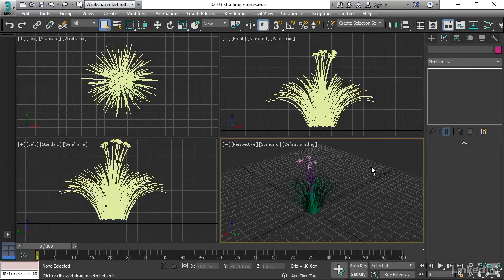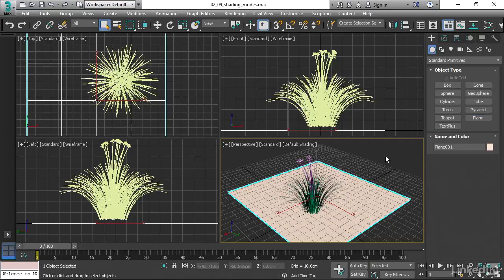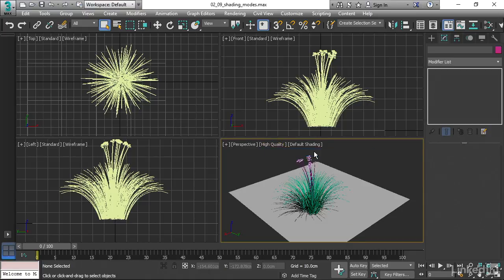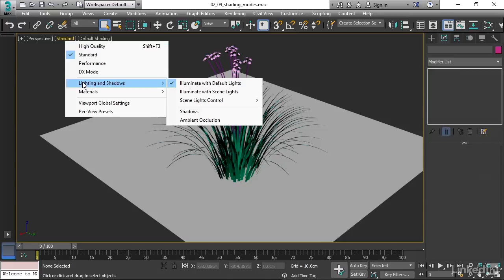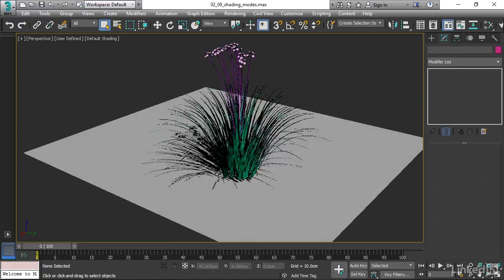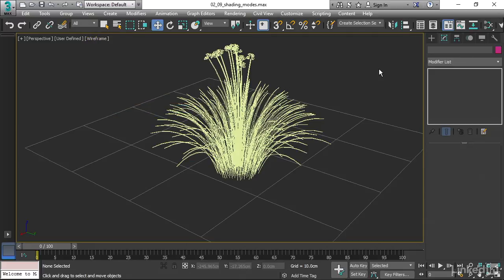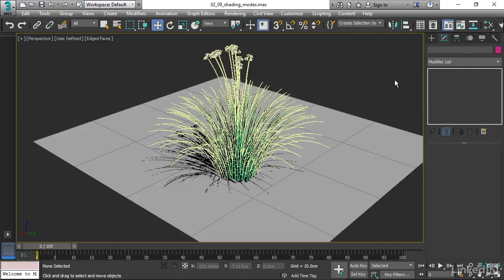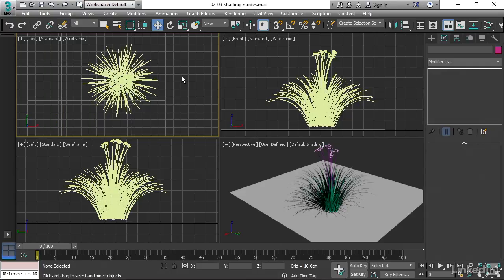Ngày 24 tháng 07 năm 2018